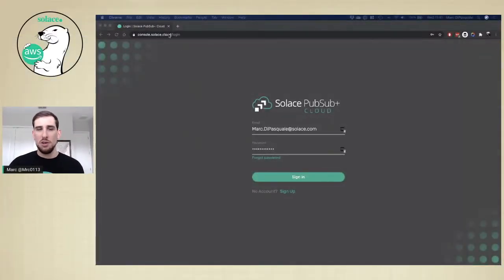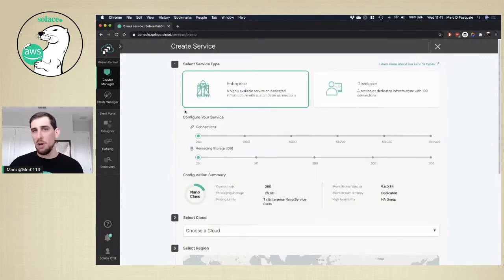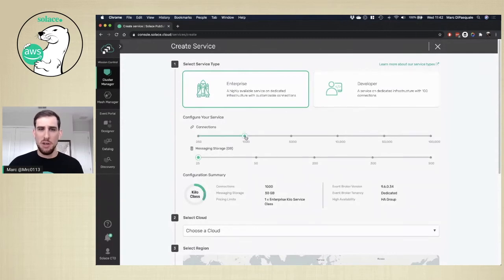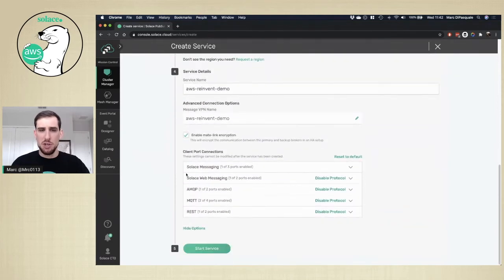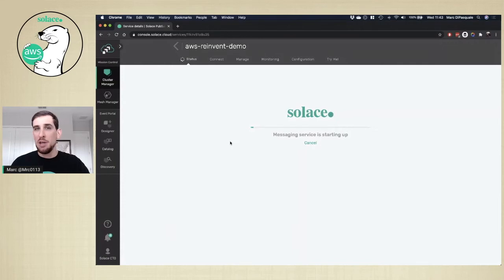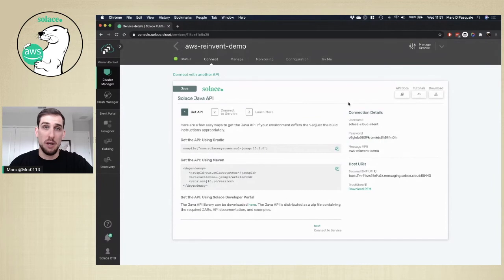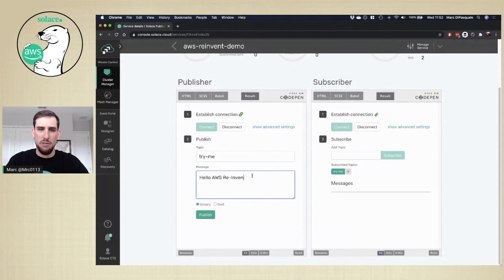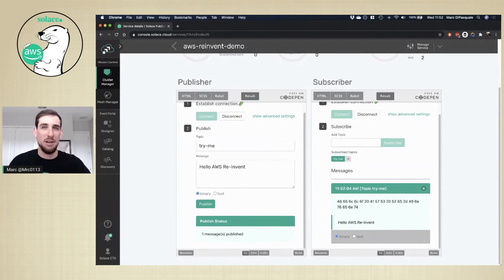How to Deploy a PubSub+ Messaging Service in AWS Cloud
Developer Advocate Marc DiPasquale walks through how to deploy a PubSub+ Messaging Service to the public AWS Cloud Region of your choice.

Read more about using Solace PubSub+ with AWS apps and services